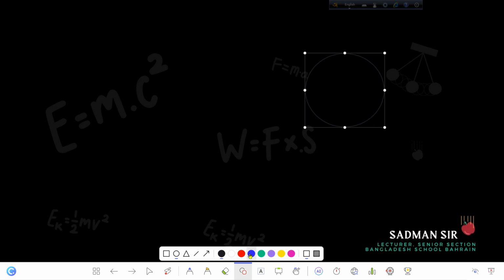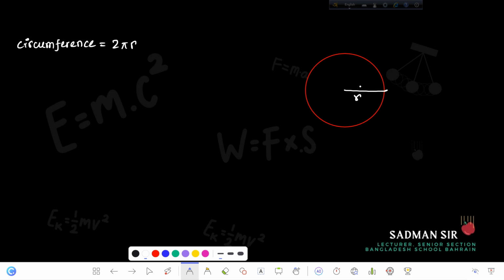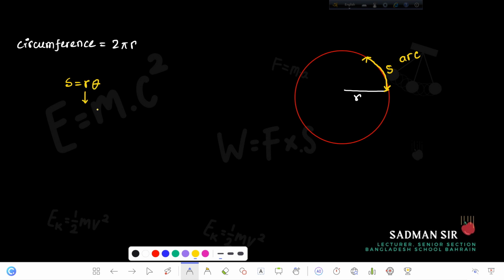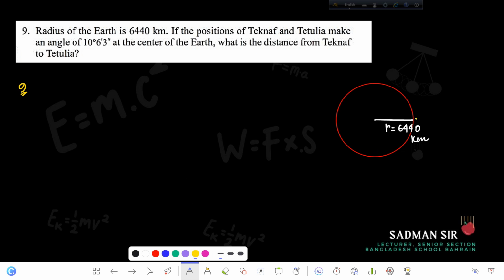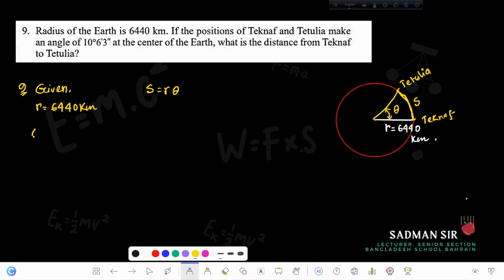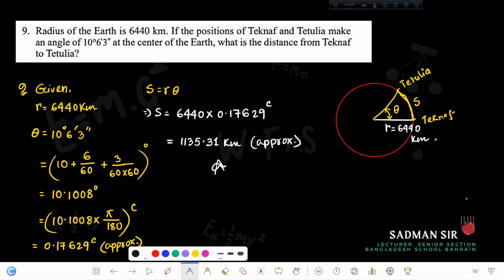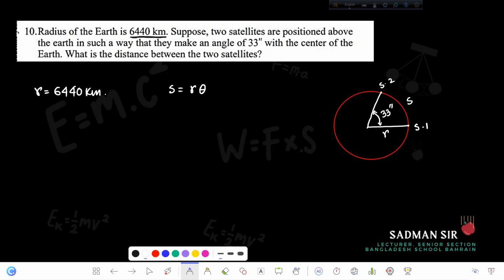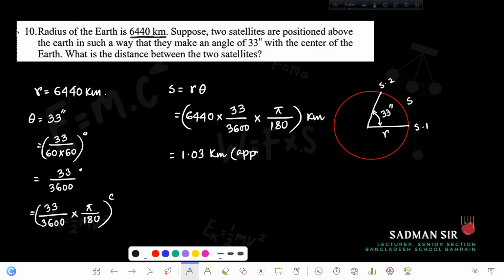Class 9 | Problem No. 9 and 10 with necessary basics | Trigonometry for Angular Distance | ELSS